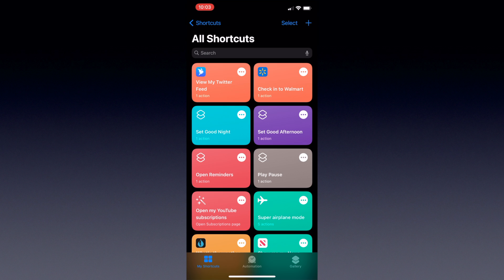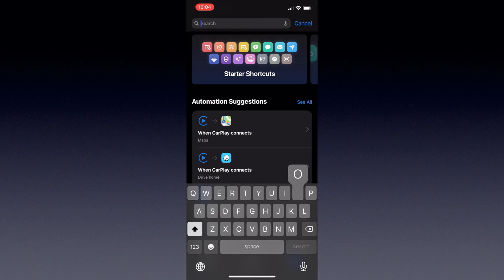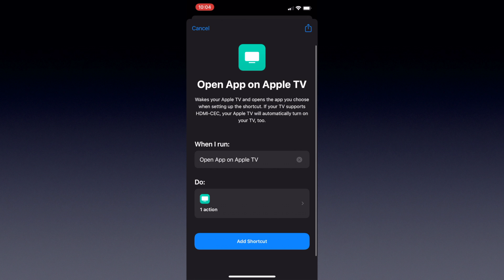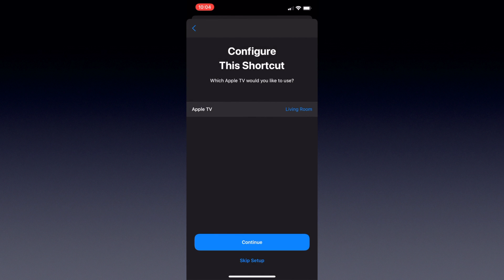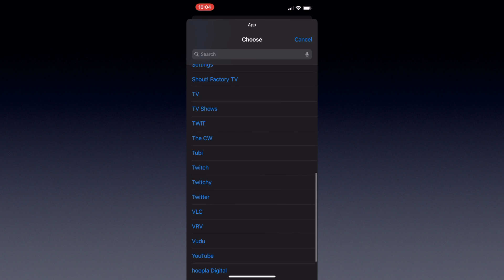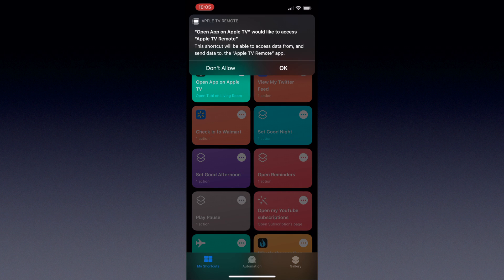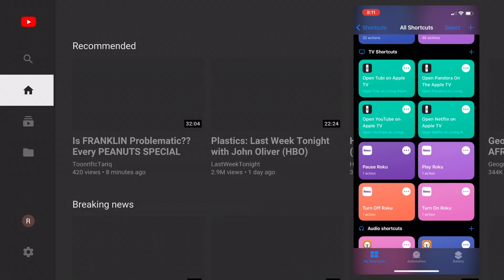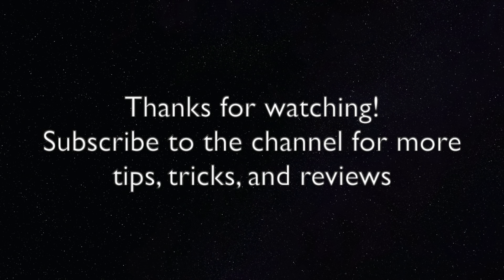No Remote Required - How to Open Apple TV Apps from Your iPhone or Other Apple Device!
Just like Iron Man with Jarvis, you can set up to turn on and launch apps on your Apple TV without ever touching the Apple TV Remote or app.  Do it from your iPhone, Watch, HomePod, or any other Siri enabled device.  All this thanks to the power of Siri and Shortcuts